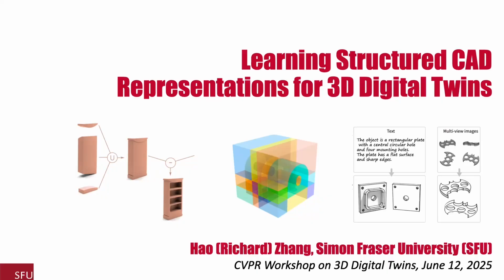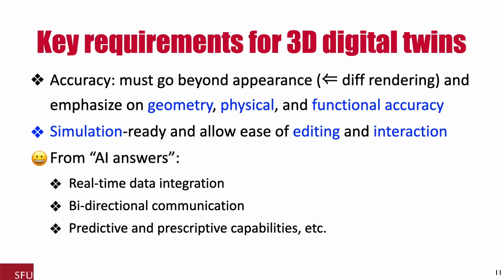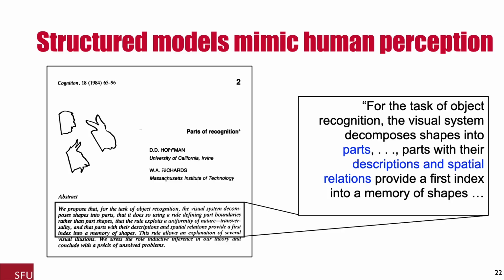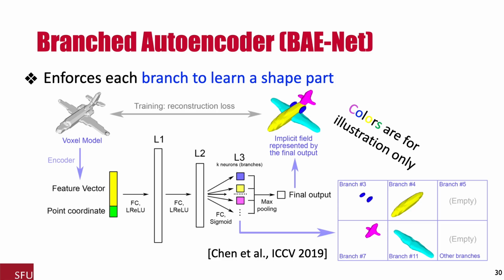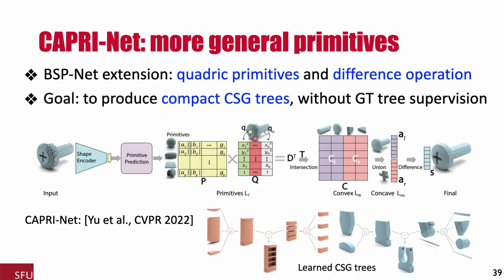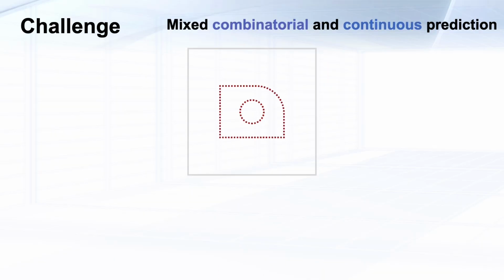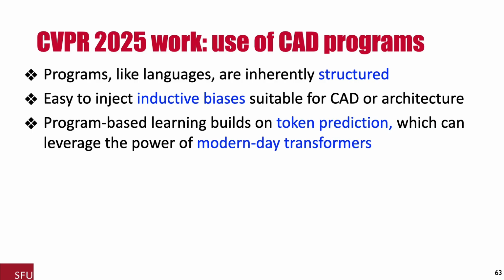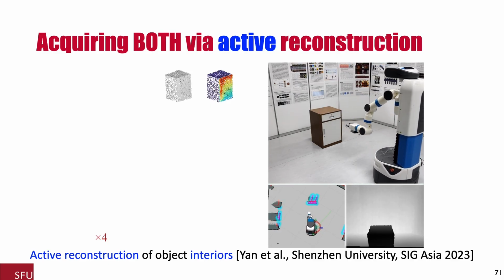3D Digital Twin Workshop CVPR 2025: Learning Structured CAD Representations for 3D Digital Twins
Prof. Richard (Hao) Zhang from Simon Fraser University discusses methods of generating digital twins for robotics using CAD tools.